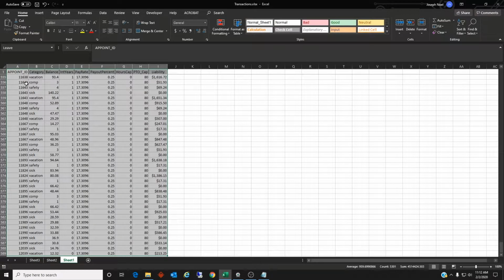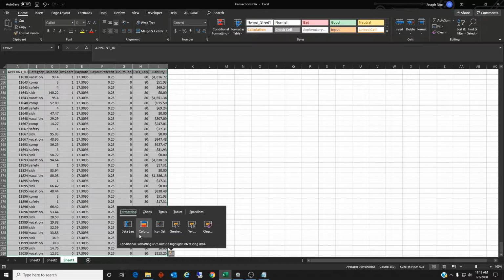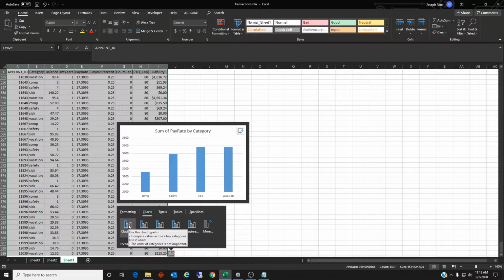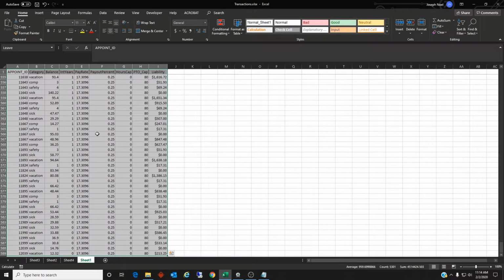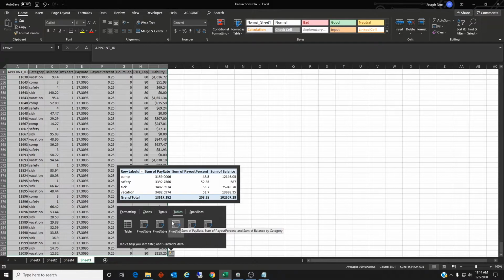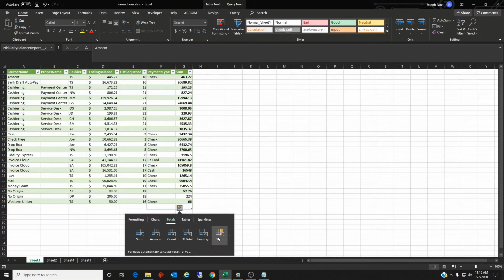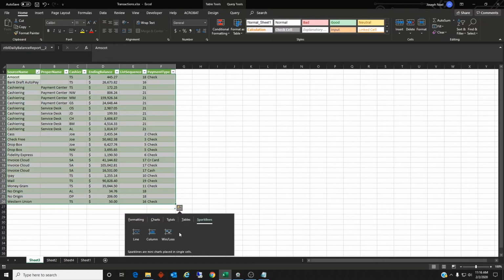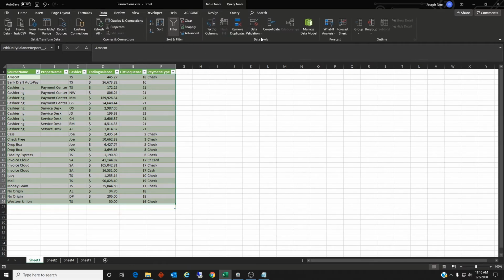Speed Excel - Quick Analysis Tool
In this tutorial we take a quick look at the Quick Analysis tool in MS Excel. This tool quickly creates charts, totals, Pivot Tables, graphs, and other analysis functions with your data. This tool enables you to quickly show deep analysis that would otherwise take a long time to create.